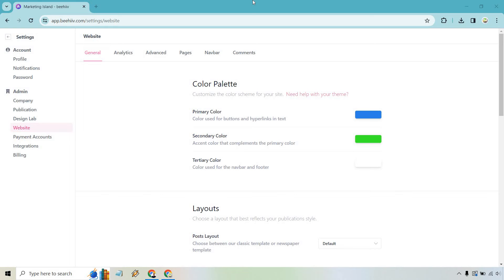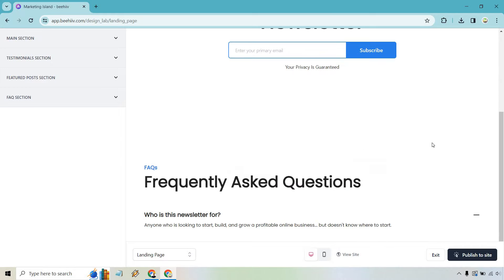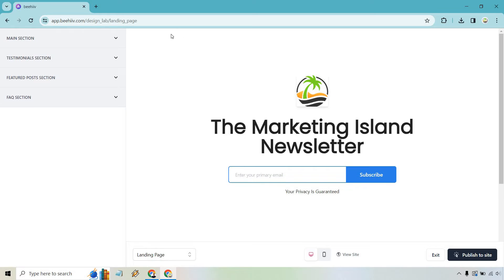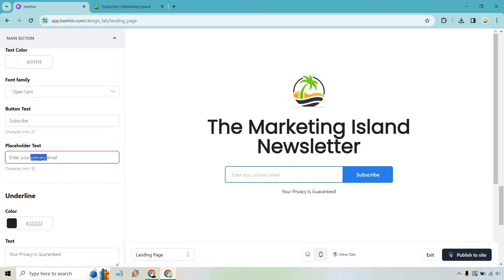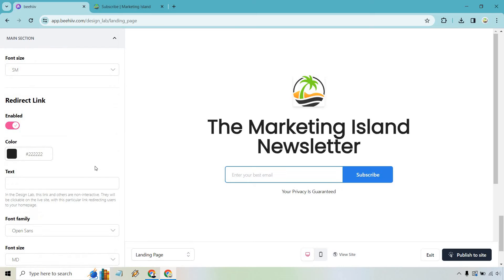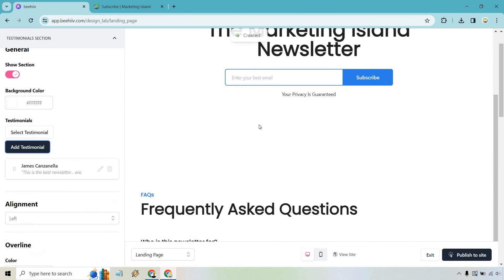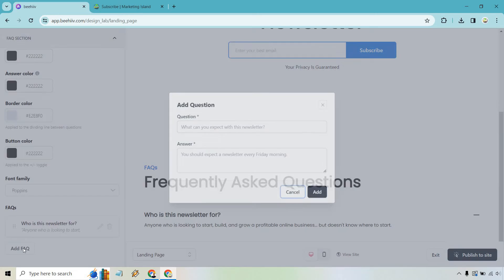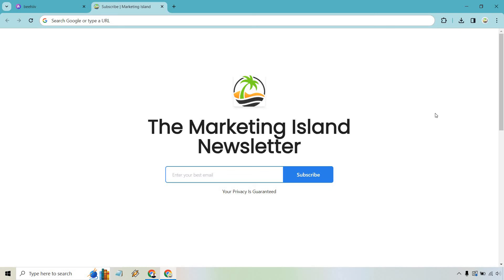Beehiiv Landing Page (Creating Subscription Beehiiv Pages)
Beehiiv Landing Page

👋 Hey there! Thanks for cruising over to my Beehiiv Landing Page video. Here's the tropical journey I've planned for you:

🏝️ How to create a landing page: Crafting a landing page in Beehiiv is like laying down your own plank to welcome visitors to your island. I'll show you how to build this plank, step by step, ensuring that every visitor feels like they've landed on an island paradise.

🏝️ Landing page conversion tips: Want to know the secrets of turning island visitors into loyal inhabitants? I'll dive into some conversion tips for your landing page, ensuring it's not just a pretty beach but a bustling port of engagement and action.

🔍 I hope you find this video to be the lighthouse guiding your marketing ship. If it illuminates your path, don't forget to hit the thumbs up – it’s like sending a cheerful parrot with a thank you note my way.